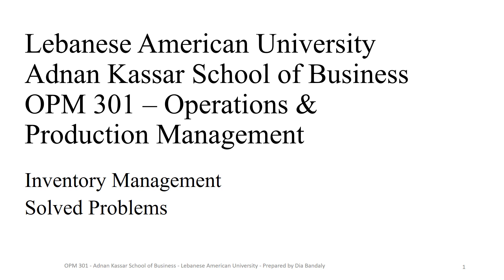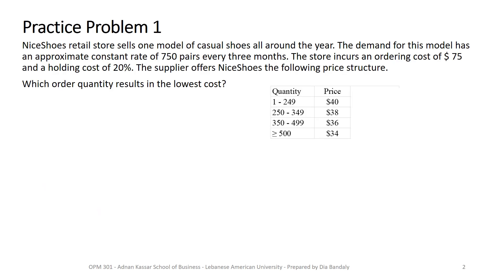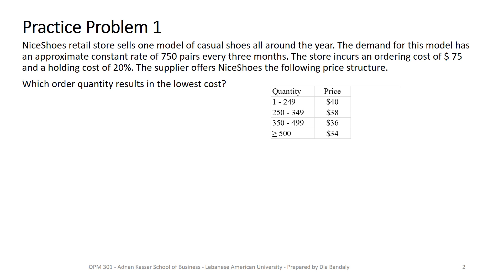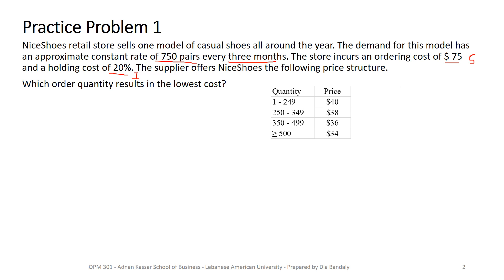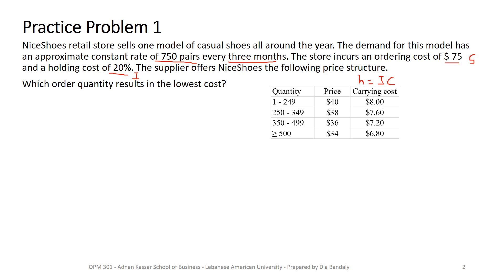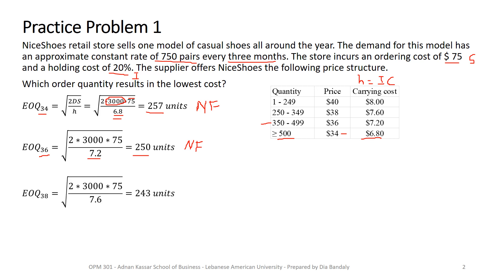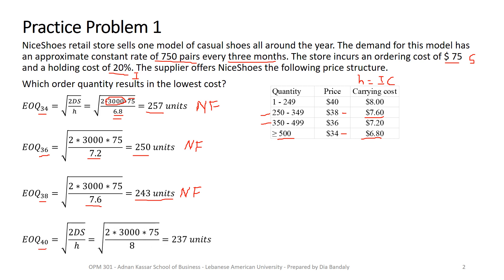Inventory Management Solved Problems - Part 1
This video is part of class material prepared by Dr. Dia Bandaly for his students enrolled in the Operations and Production Management course in Adnan Kassar School of Business at the Lebanese American University. This video is part 1 of problem solving session where we demonstrate the solution of inventory management problems.